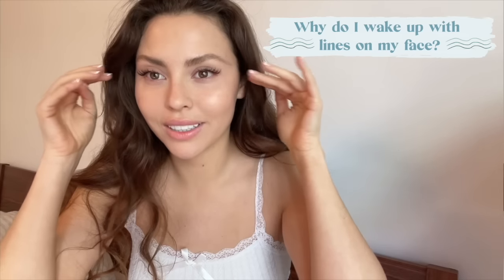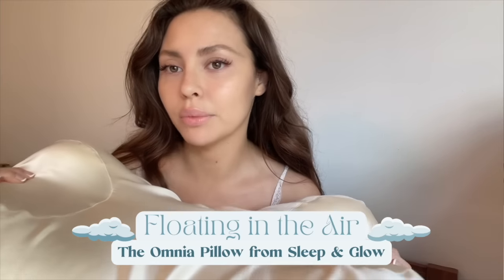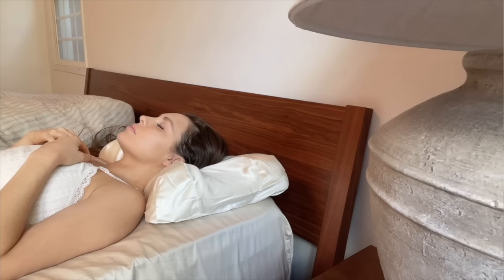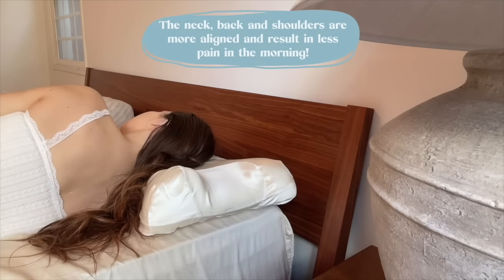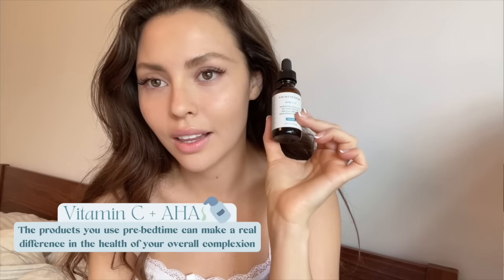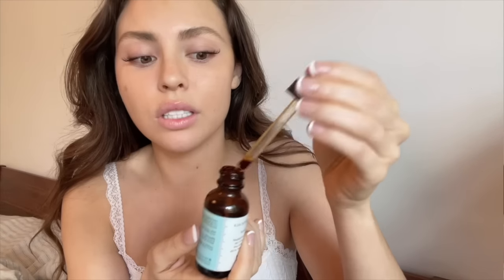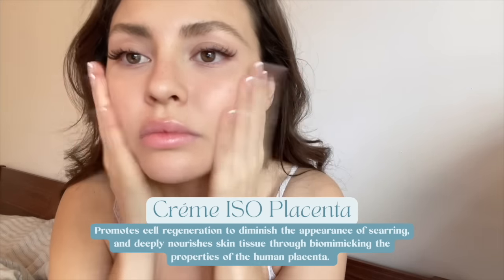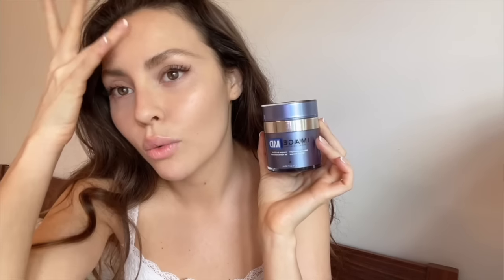3 Esthetician Skincare Tips for Glowing Skin & Sleep Wrinkle Help!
Hey skin junkies! Today I am taking you guys through my night and morning skin care routine, along with some helpful tips about what products to use at night for fine lines and how to wake up feeling refreshed in the morning. Your routine doesn’t have to be limited to just cleansers and serums; the tips are endless! And the most important factor of all is sleep! Sleep is essential for the wellness of you mind, body and soul. An important step in my night time skincare routine, a tip many people don’t know, is how important it is to have the right pillow. Here’s why -  As you age you develop normal expression lines and wrinkles. I am a side sleeper unfortunately!! These are tips for any of you out there who are the same and wake up with lines all over!! I hope you enjoy xx